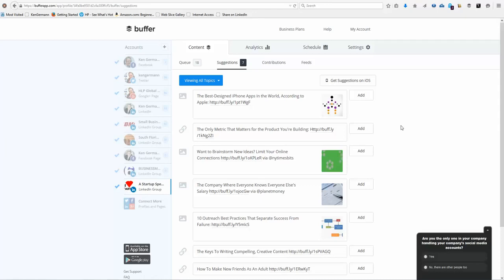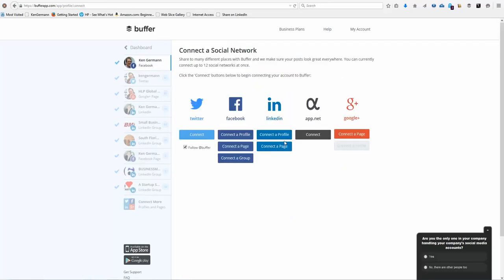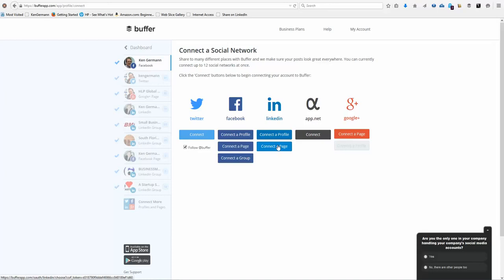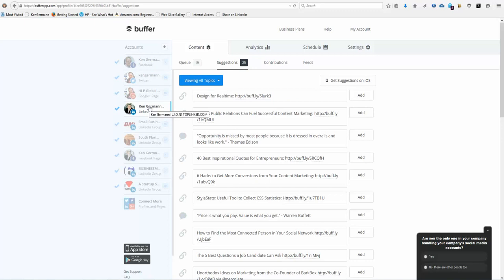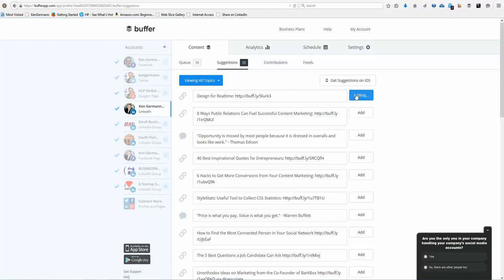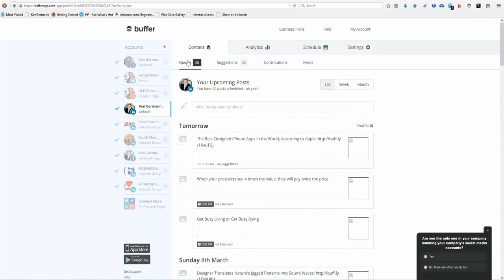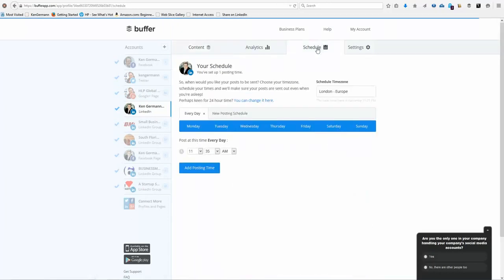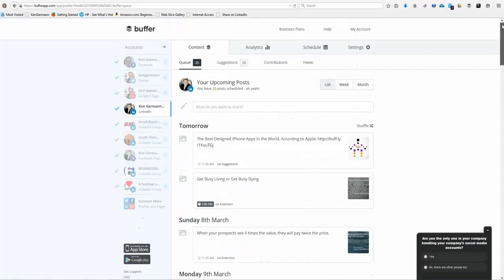Social Network Applications